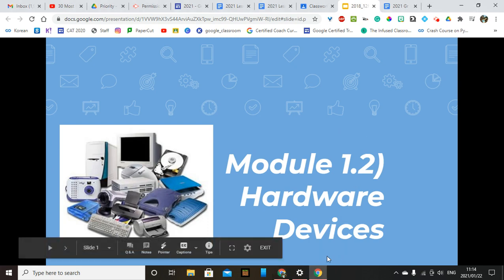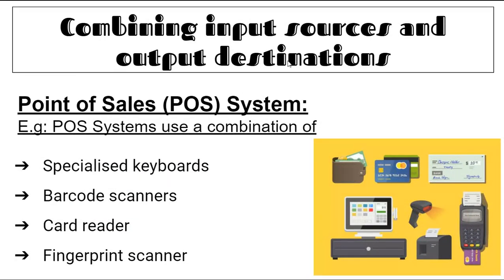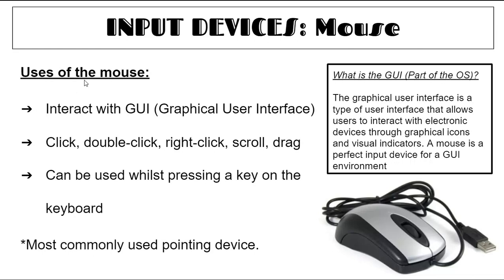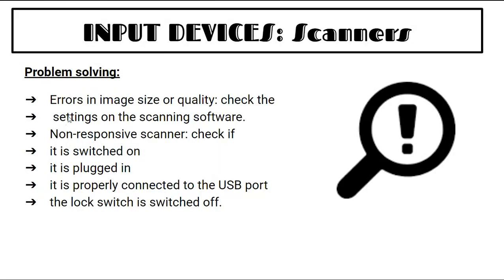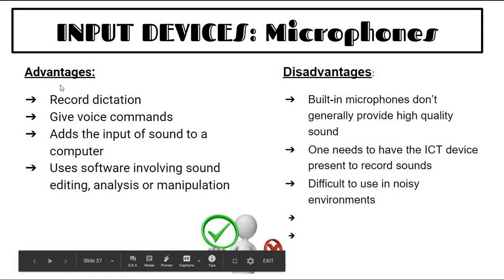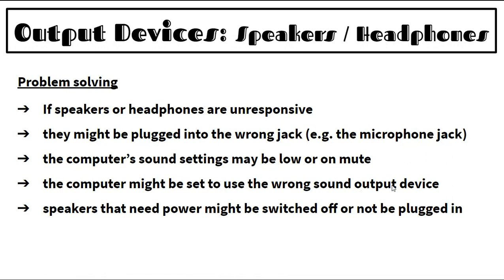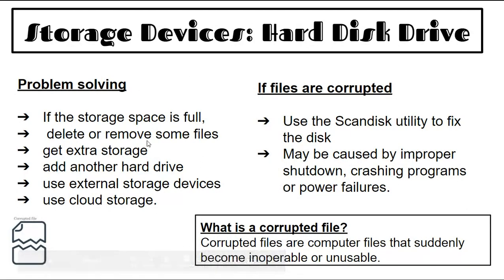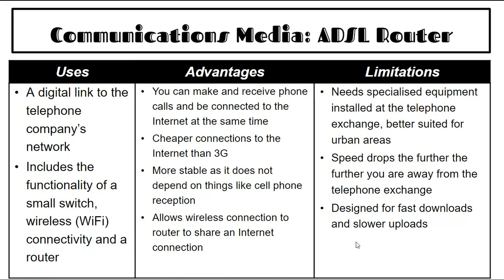Gr 12 CAT - Module 1.2 - Hardware Devices